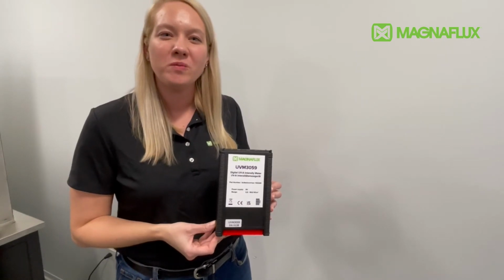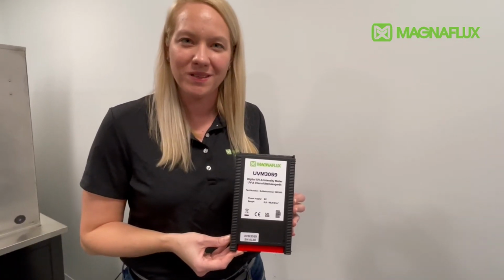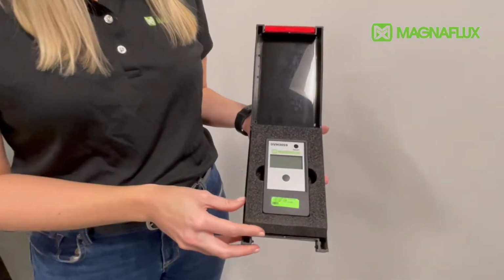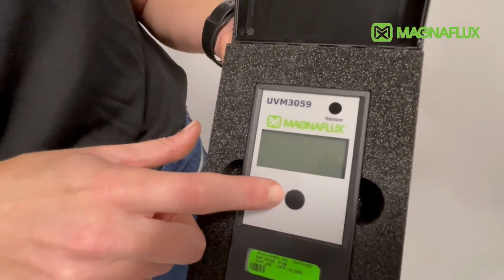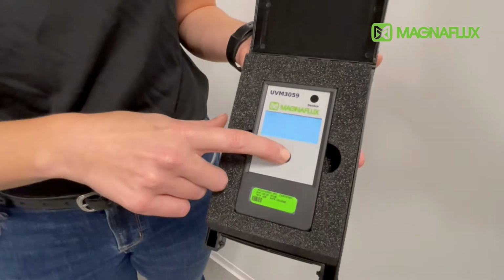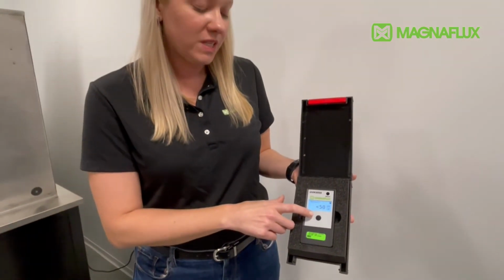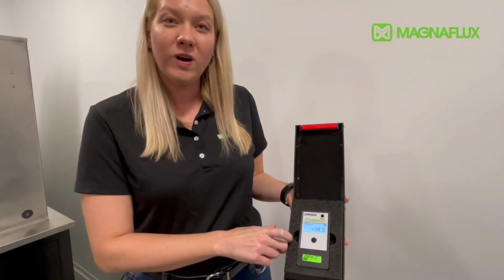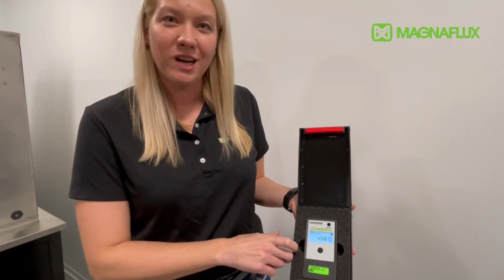NDT UV Light Meter Unboxing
The UVM3059 digital UV light meter is designed for measuring ultraviolet radiation, primarily for use in non-destructive material testing. It was developed according to the specifications of ISO 3059.

The housing is dust and splash-proof according to protection class IP54. The optical sensor is integrated into the surface of the meter.

Complying with Airbus AITM Requirements – How to Check UV Stability
LED lamps are at full intensity when turned on, and they can be used immediately for examinations. But for a short time after the lamp is turned on, the UV-A intensity drops before leveling off. The time before the intensity levels off is the “stabilization time”. That’s how long the lamp should remain on before checking UV-A intensity to make sure the reading is accurate.

According to ASTM E3022, the measurement of stabilization time is the responsibility of the lamp manufacturer during model-type qualification testing. That’s because LED stabilization is determined by the design of the lamp and how the LEDs are cooled, not by individual components. The stabilization time will not change significantly between individual lamps of the same model, but with the new specs from Airbus, users who are required to comply with Airbus AITM 6-1001 are now required to check their UV stabilization performance monthly.

How to Comply
Stabilization of an LED lamp is defined as three measurements taken at 30-minute intervals that are within +/-3% variance. The actual instructions can get complicated; therefore, we have developed a simple procedure that will work for any LED UV-A lamp:

1. Secure the lamp in a stationary fixture and position the sensor of a calibrated UV-A radiometer at 15 in / 38 cm from the lamp filter to the face of the sensor.
2. Turn on the lamp and record the UV-A intensity. After 5 minutes, record the UV-A intensity again. Repeat every 5 minutes until you reach 60 minutes elapsed time. This is the first time you can check for stabilization.
3. Taking the readings at 0 min, 30 min, and 60 min, calculate the average and standard deviation of those three readings. If the standard deviation is less than 3%, the lamp has stabilized and the stabilization time would be 0 minutes, the elapsed time of the first reading. If not, then continue recording the UV-A intensity every 5 minutes.
With each new reading, calculate the average and standard deviation using three readings at 30-minute intervals. For example, use readings taken at 5 min, 35 min, and 65 min or readings taken at 10 min, 40 min, and 70 min. If the result is less than 3%, then the stabilization time is the elapsed time of the first reading used.
4. When checking stabilization time, it’s very important to use a fixture to hold the lamp in place for the full test. UV-A intensity follows the inverse-square law, so any small changes in the distance to the UV-A meter are multiplied and will skew the results. This test cannot be done by hand.